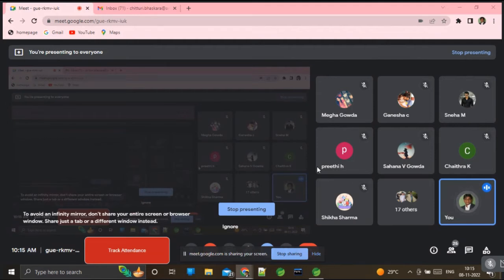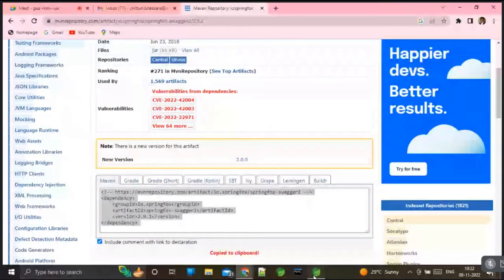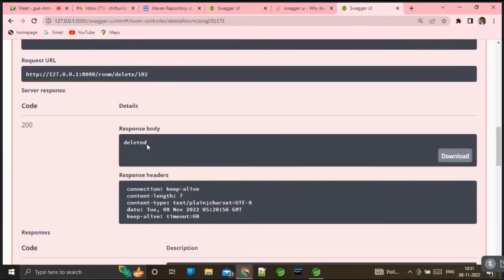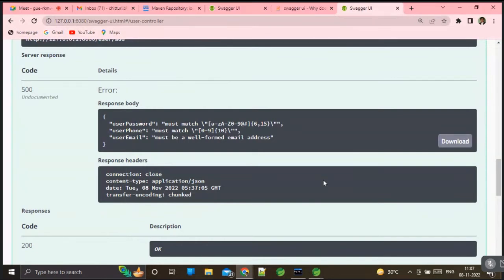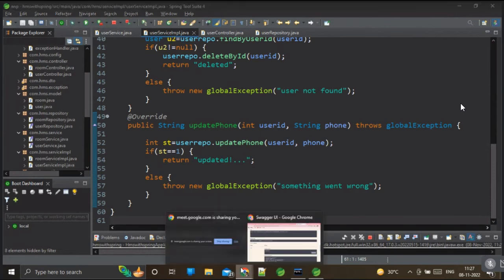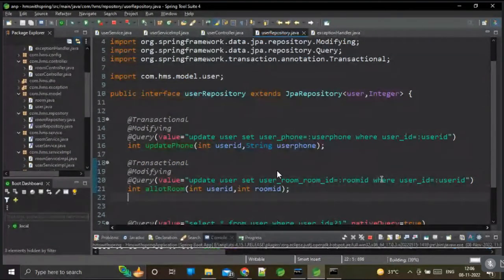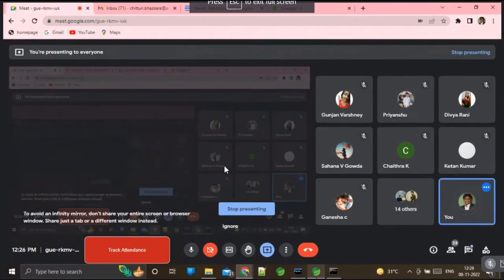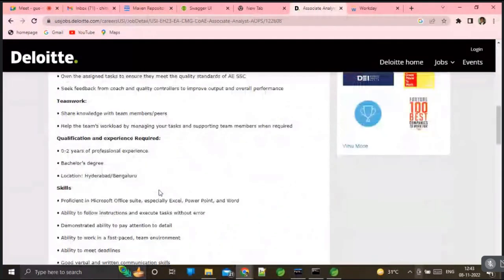08 November 2022 : Spring Boot Hostel Management Lecture 2